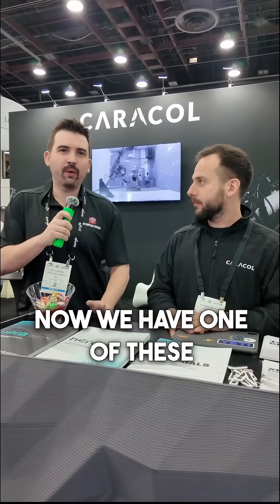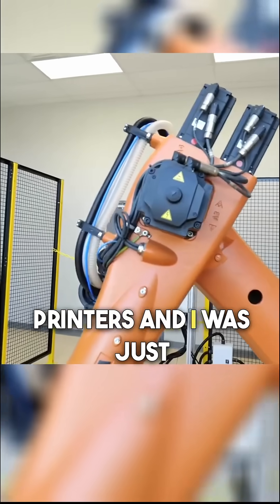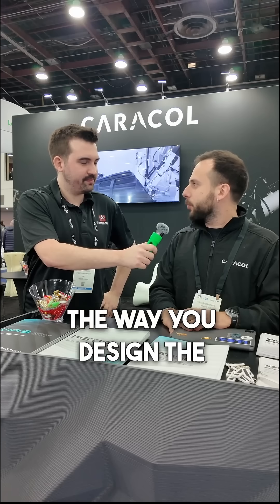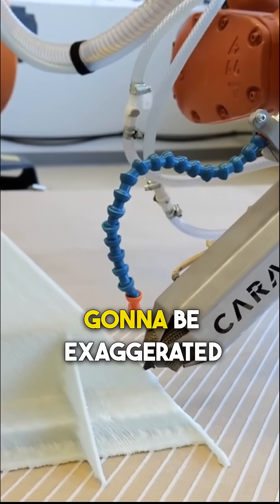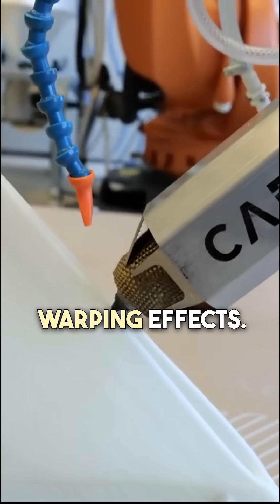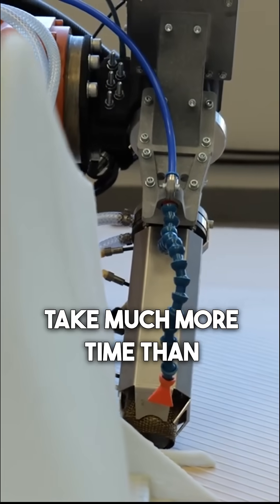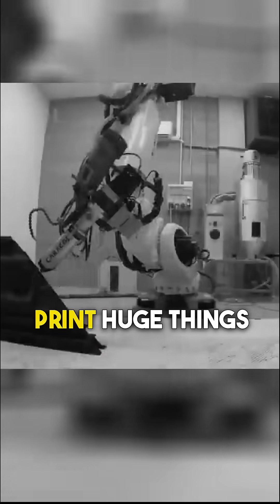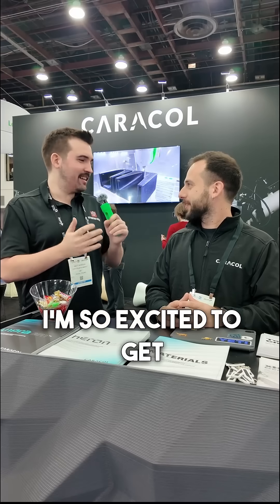Robot Arm 3D Printing With Caracol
Our Address:
36 Ditton Dr., Unit #3
Hamilton, Ontario
L8W 0A9